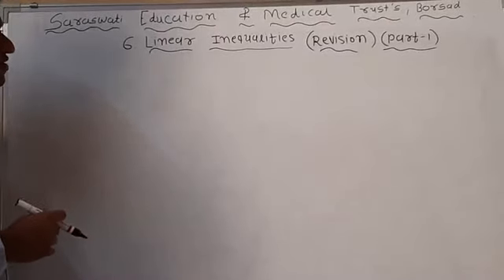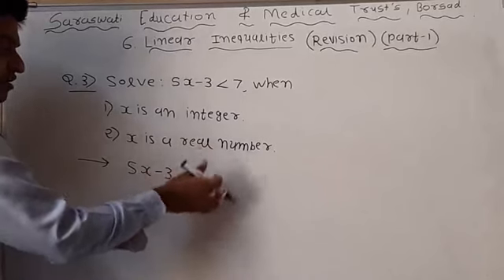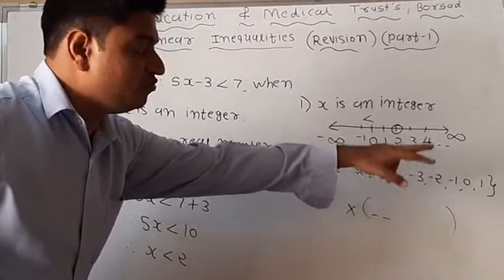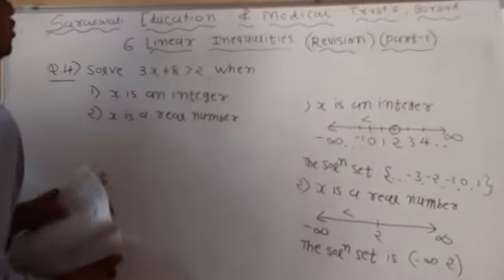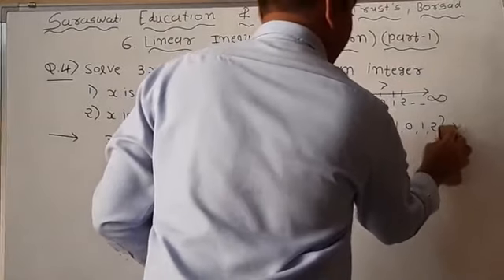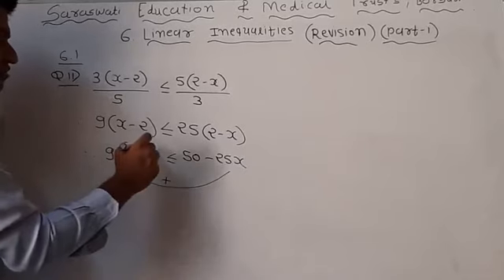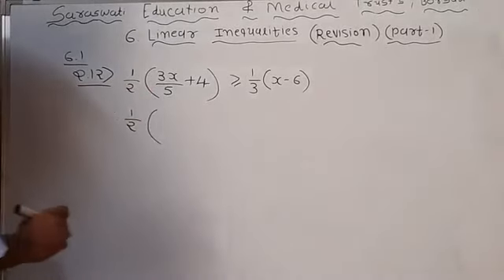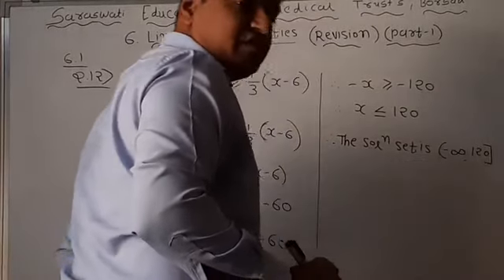11sci sub maths(eng med)cha6,revision (part 1) 27/5/2020